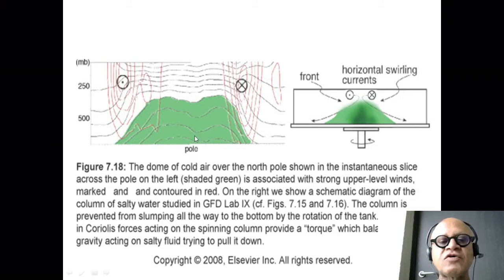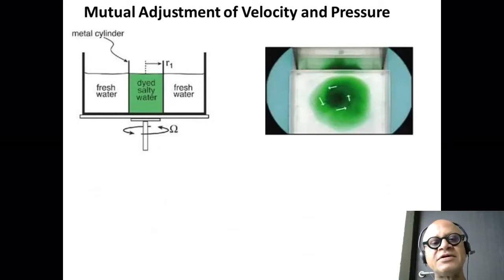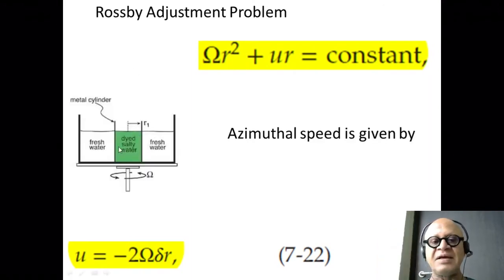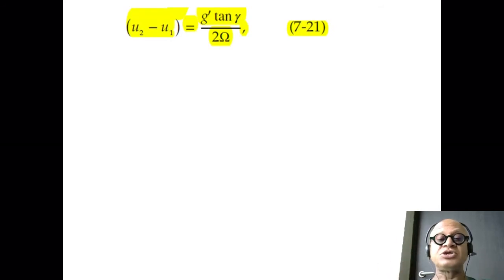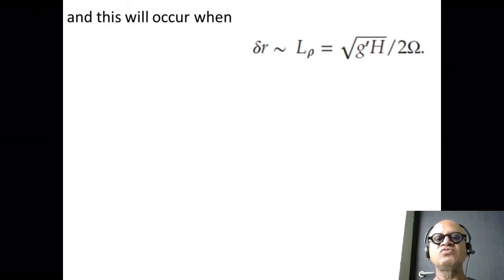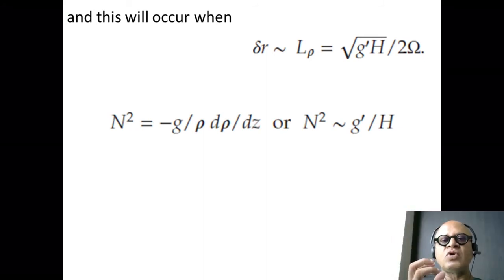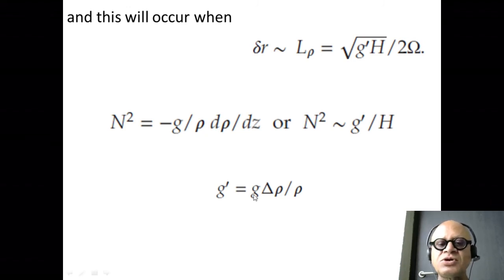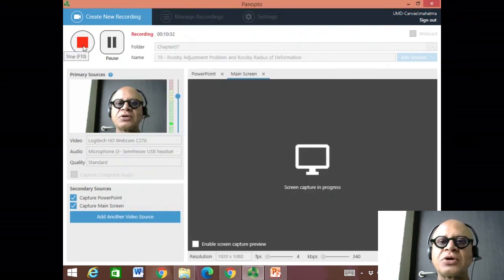15 Rossby Adjustment Problem and Rossby Radius of Deformation